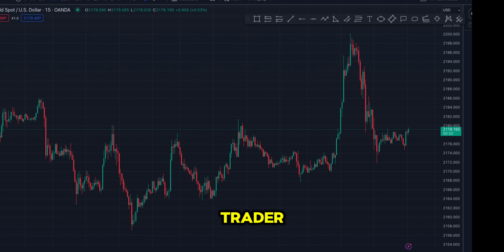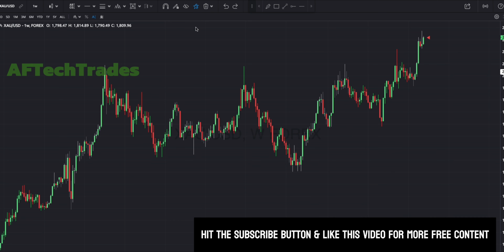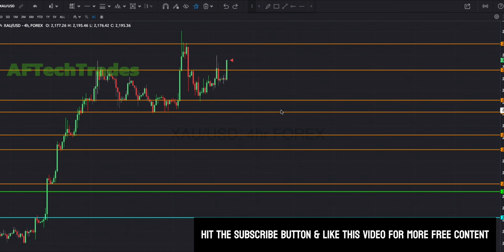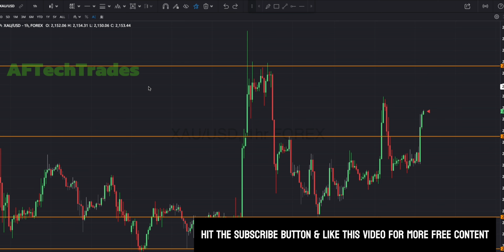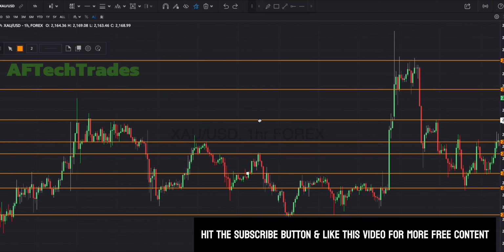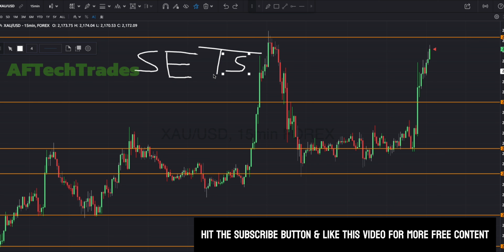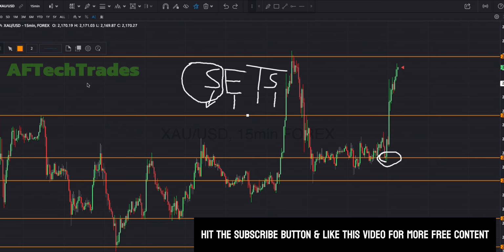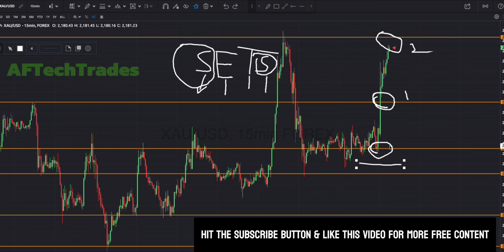Simple Technical Analysis Strategy For Beginners Traders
Simple Technical Analysis Strategy For Beginner Traders

Get 100% Bonus when you register a trading account with this and use the code AFTECHTRADES

In this video, I show beginner traders a simple concept of Technical Analysis and how they can rely on a working trading strategy if they follow some few rules. This works 100% most of the time only a News can ulter it and that is why we advise beginner traders to always stay out news hour trading and always check the economy calendar first thing before they start analyzing the market. This will save them from losing their hard earned money.

My recommended Broker (1) is Get 100% instant Bonus when register and deposit with this link and TenTrade

Recommended Broker. (2). is to start with small capital and have access to high leverage as $3000 to trade.

technical analysis
technical analysis beginners guide
day trading
swing trading
day trading addict